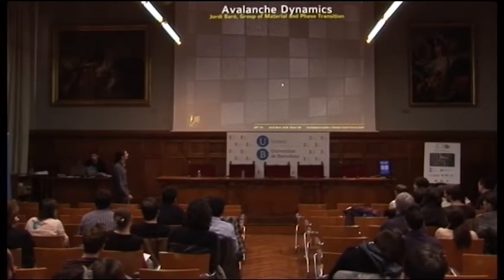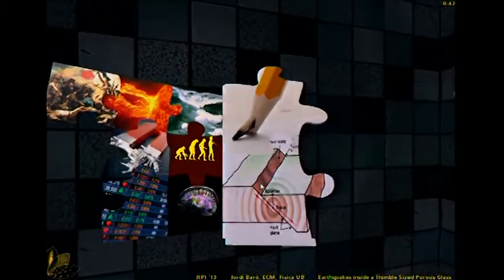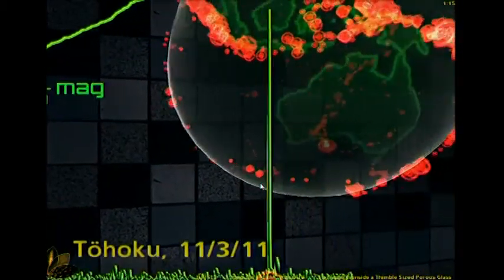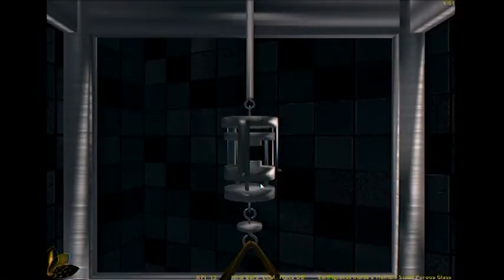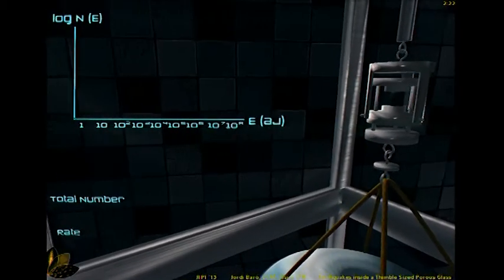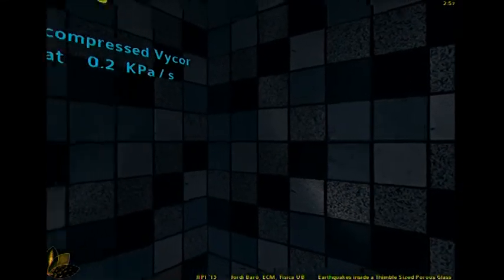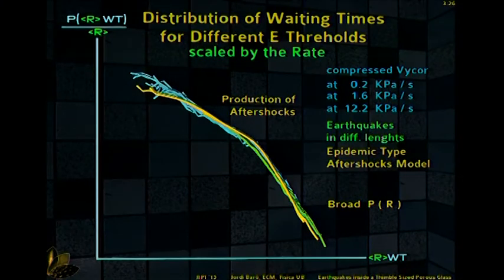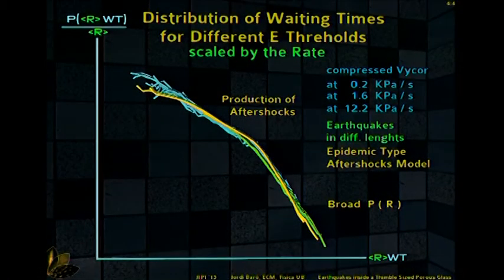Earthquakes inside a thimble-sized porous glass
by Jordi Baró

Jornada d'Investigadors Predoctorals Interdisciplinària
7 de febrer de 2013
Aula Magna, Edifici Històric, Universitat de Barcelona